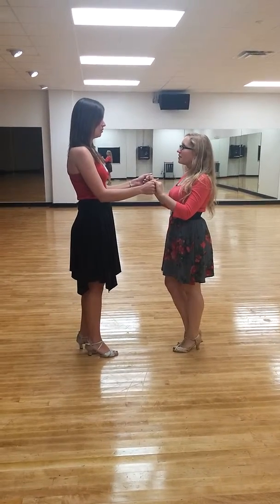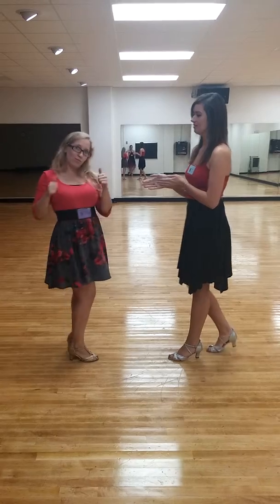Salsa - Intermediate - 9/20/15